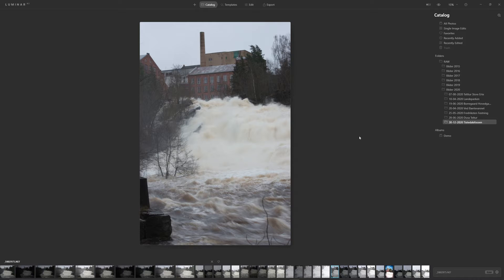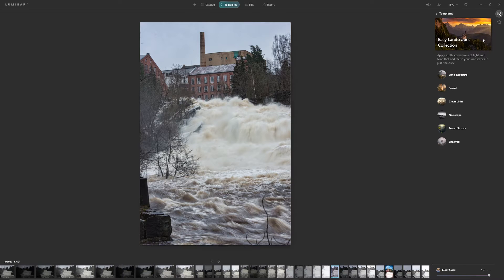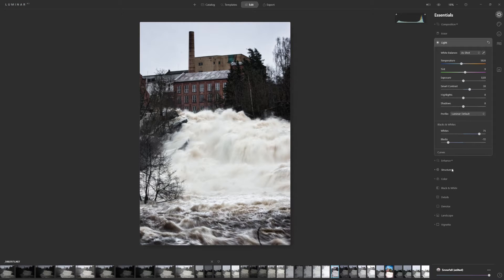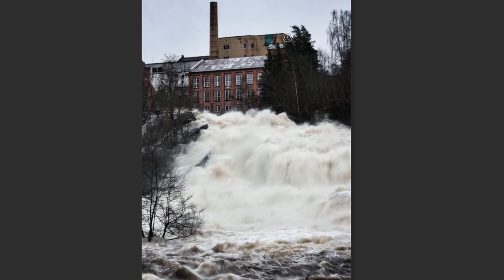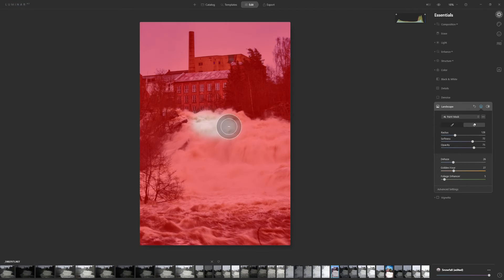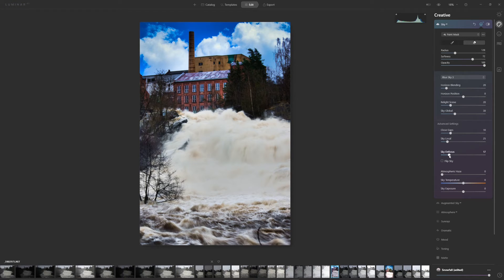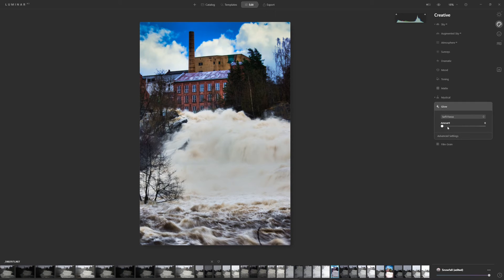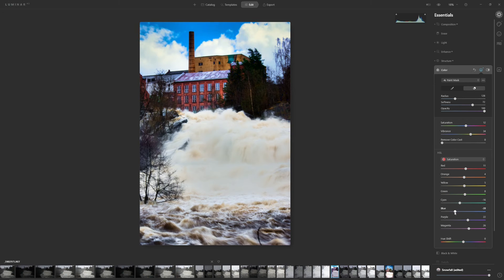Luminar AI Tutorial - Total Transformation! Magic in the Works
Welcome to my new video: Luminar AI Tutorial - Advanced Editing, Rescuing a Flat Image
In this video tutorial we are totally transforming a very dull and misty image into something decent inside Luminar AI. This is done by doing pretty advanced editing, so make sure to watch the entire video from start to finish to learn how to transform dull images into something exiting!

Make sure to check this video out: ON1 Photo Raw 2021 tutorial - Advanced Edit and Sharpening Guide